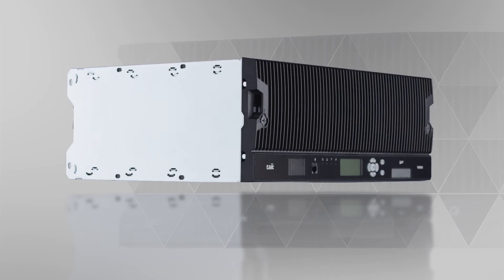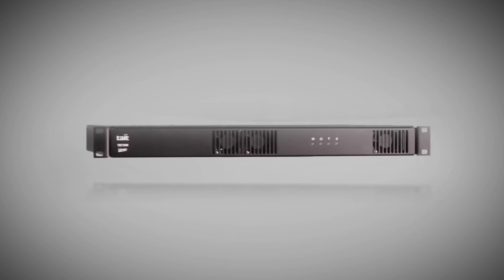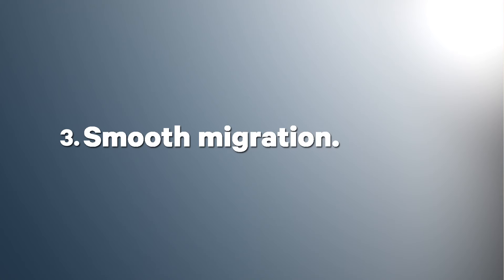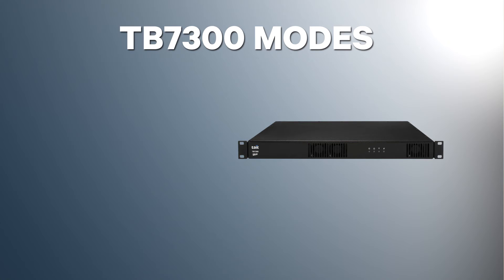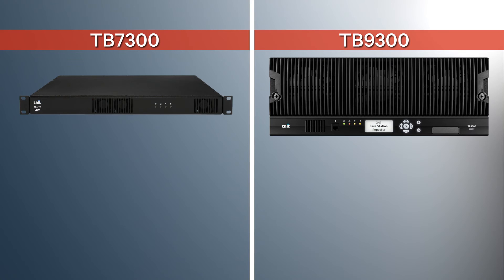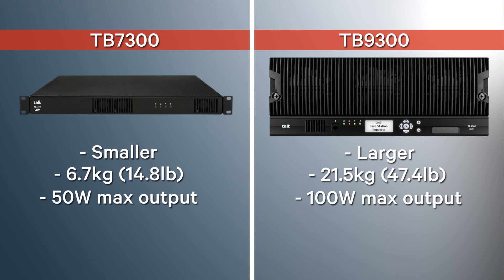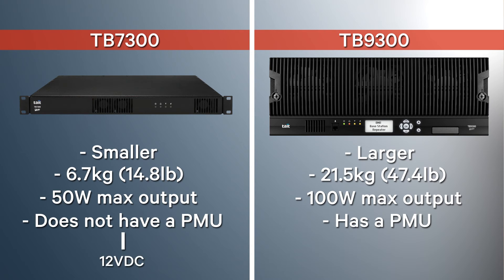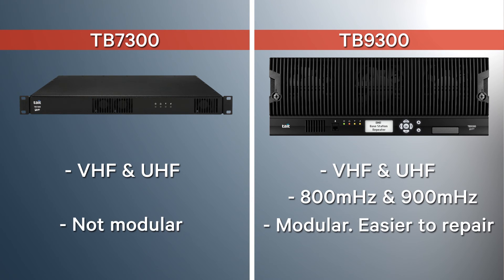Top 5 Benefits of Tait DMR Base stations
In this video we take a look at the Top 5 benefits of the Tait Base Stations.